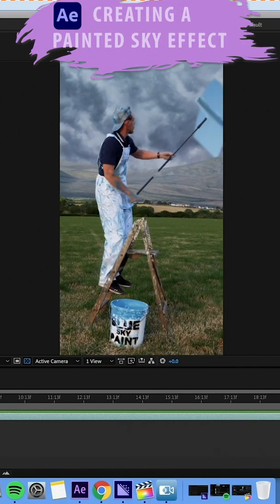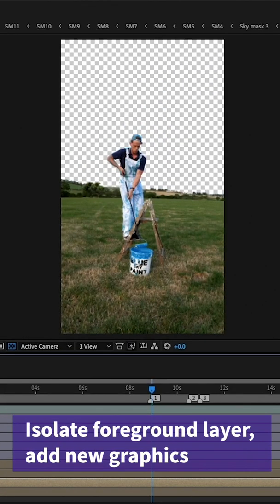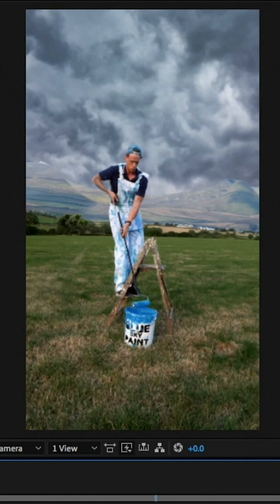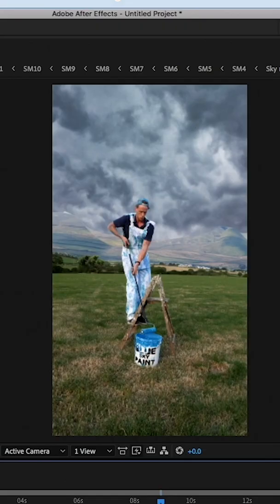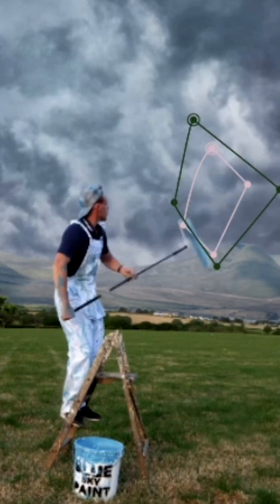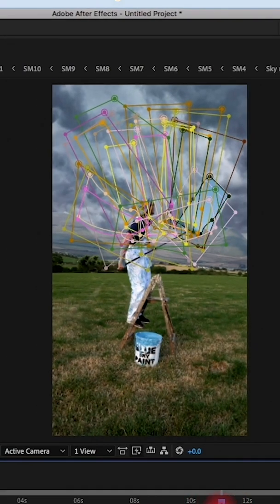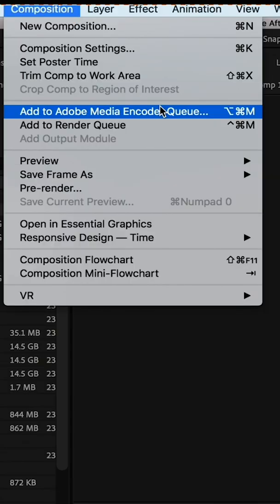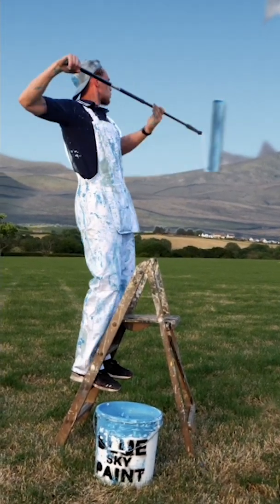Behind The Scenes Of Cloudy To Clear Skies - Duncan Evans x After Effects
Duncan Evans reveals how he used After Effects to clear up a rainy day.